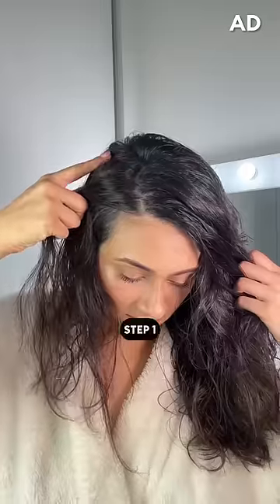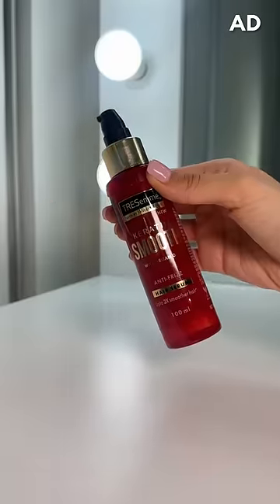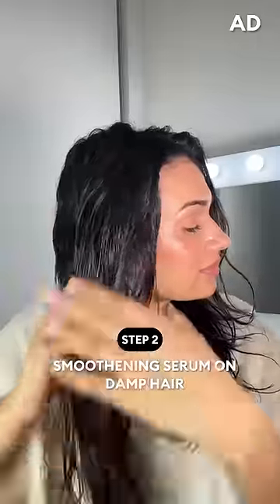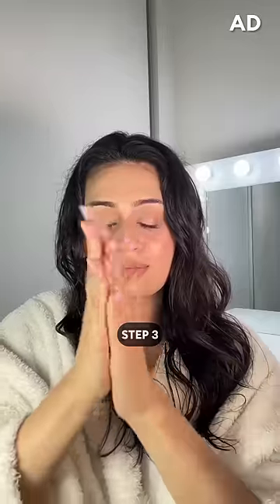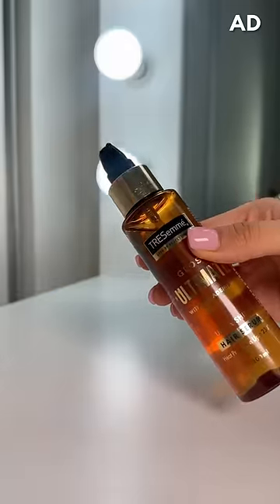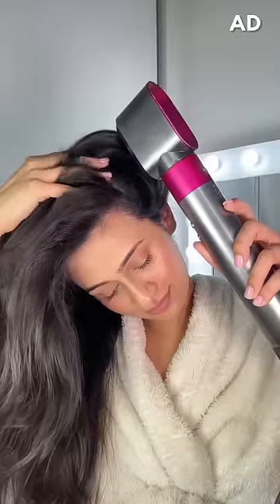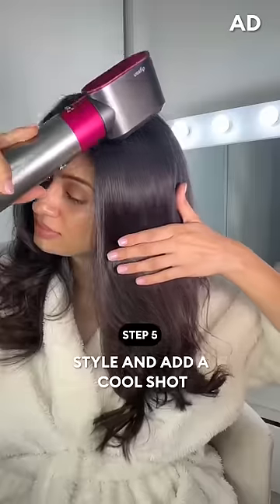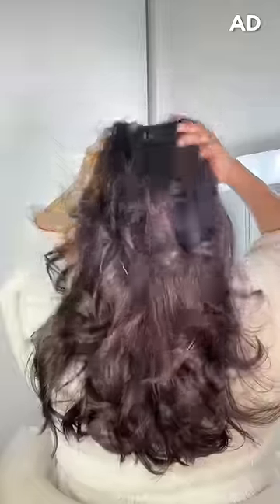How To Get Frizz Free, Soft, Voluminous Curls At Home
AD | This video is in collaboration with Tresemme India and I happened to try both their hair serums, Keratin Smooth Serum and Gloss Ultimate Serum a few weeks ago and loved how it worked on my hair.

OR

Shop from Amazond, Nykaa and Myntra Beauty.

1️⃣. For these voluminous soft curls, I started with prepping the hair with a shampoo that cleanses the scalp off any oil and dirt. This step is important because without this, the curls tend to go flat. Moisturising the hair shaft with a conditioner or a mask is also essential to keep the hair frizz free and prevent the curls from looking dry.

2️⃣. I then applied the serum on damp hair helps for it to penetrate better. I used the Tresemme Keratin Smooth Serum first which controls frizz upto 2 days and gives 2X smoother hair.

3️⃣. I’ve been often asked how I maintain my hair health despite the heat damage and the answer is, I never skip heat protectant and I make sure I give my hair breaks from heat as well. Here, I’ve used the Tresemme Gloss Ultimate Serum which gives heat protection upto 230 degrees and a shiny glossy finish to the hair.

4️⃣. I have also realised that drying the hair upside down really helps with adding volume. I do this on days when I want more bounce and body to my hairdos and this works like a charm!

5️⃣. To add curls I’ve used a straightener, by focusing the curls only at the ends. To keep up with the voluminousing effect, I’ve used a round brush at the crown section and given the hair some cool end at the end to seal the cuticles and add shine.